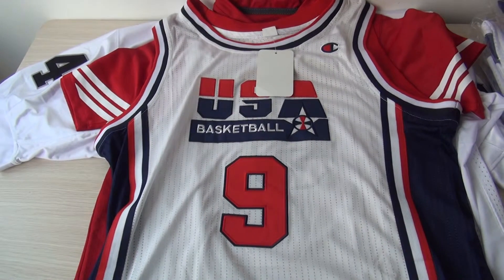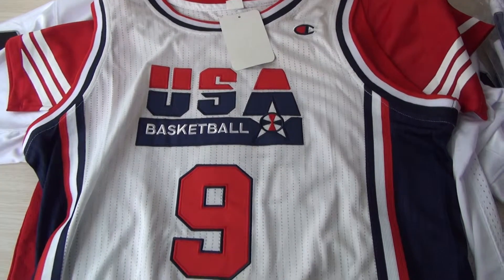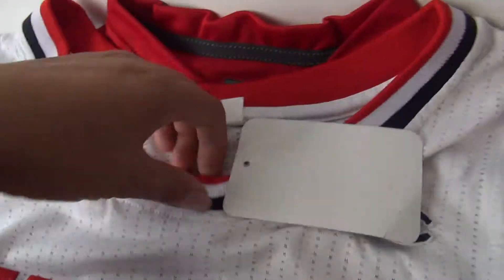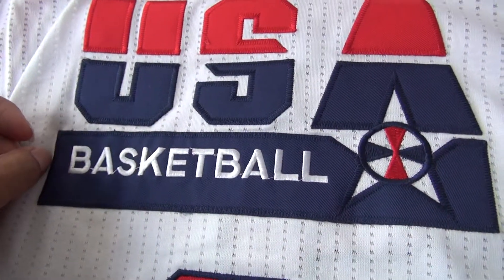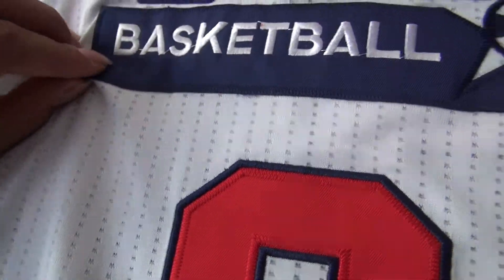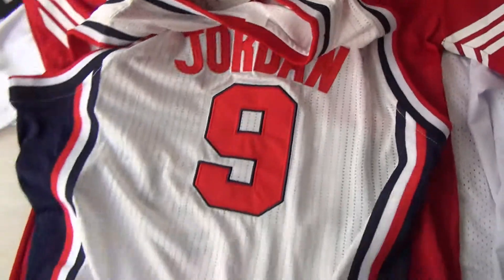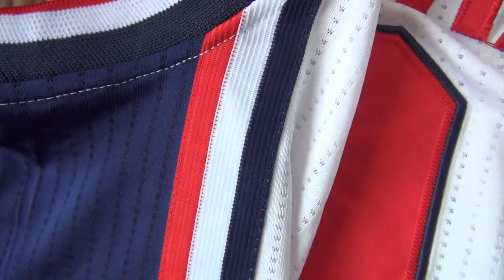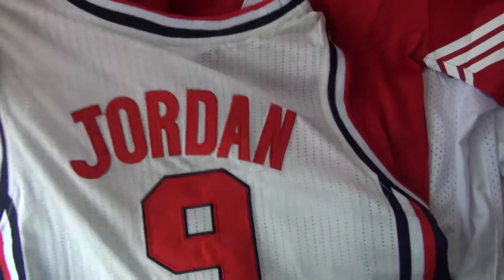2 $22 Cheap Michael Jordan #9 Basketball wholesale at wholesalebusinesscn.ru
just need $22 for the good replica jerseys.